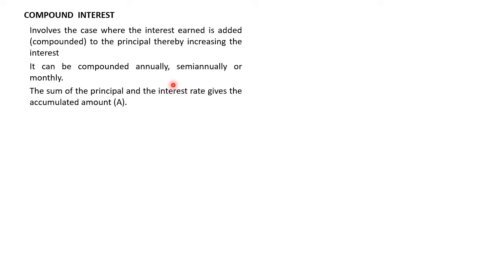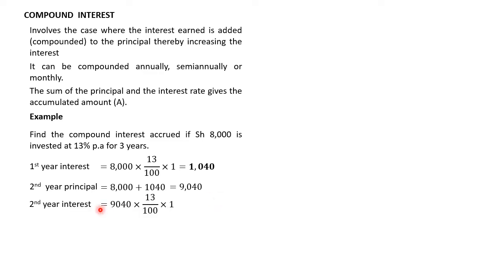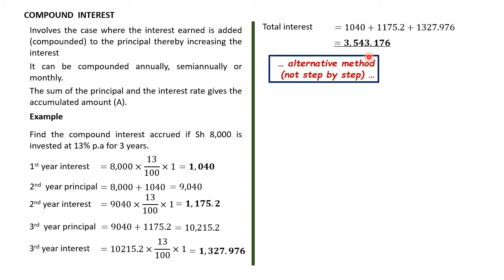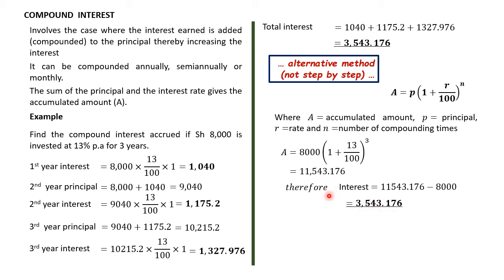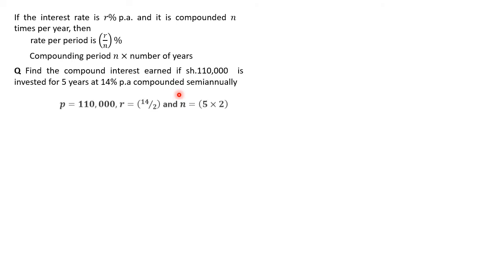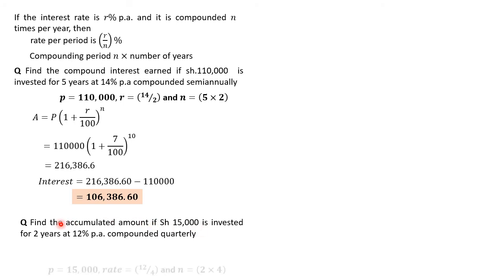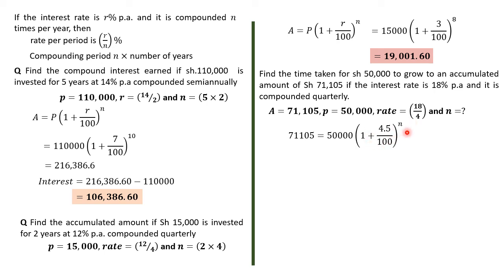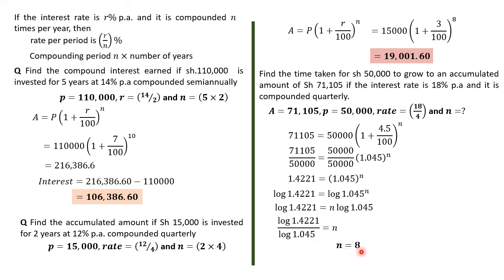COMMERCIAL ARITHMETIC II| COMPOUND INTEREST| WORKED EXAMPLES